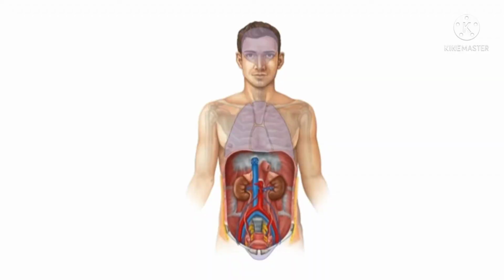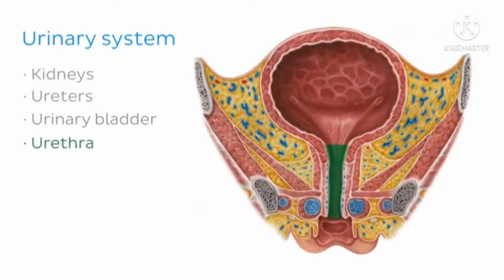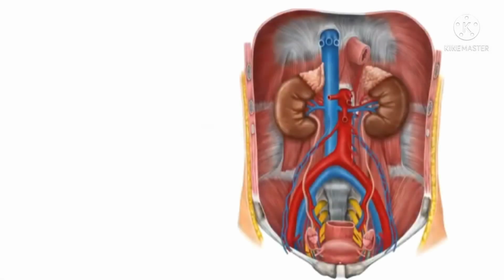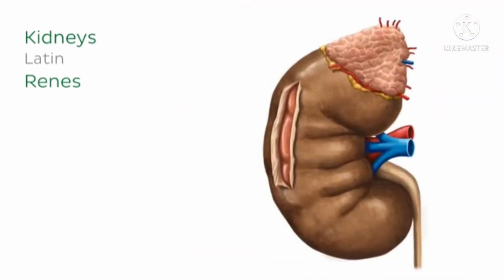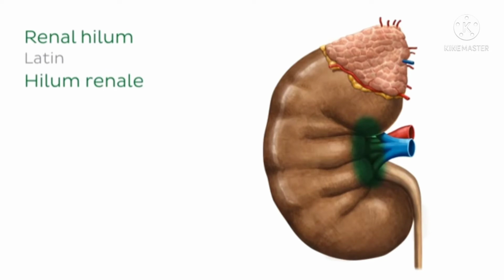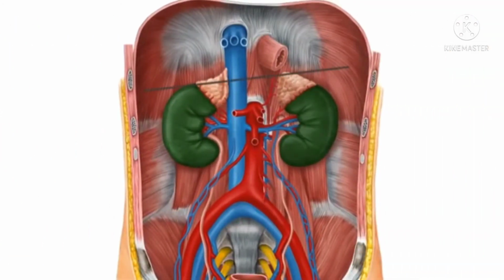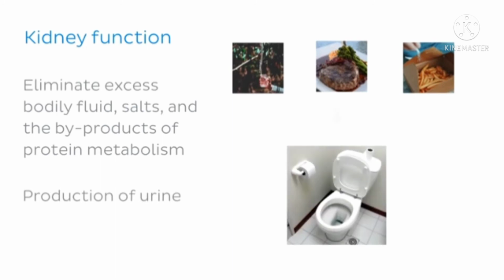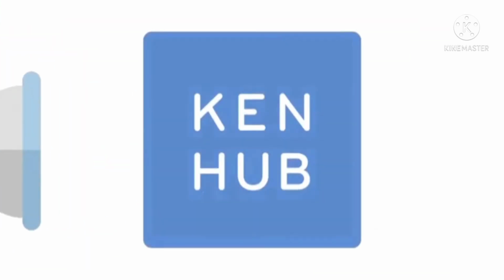urinary system of human